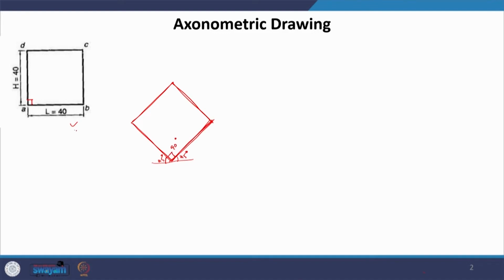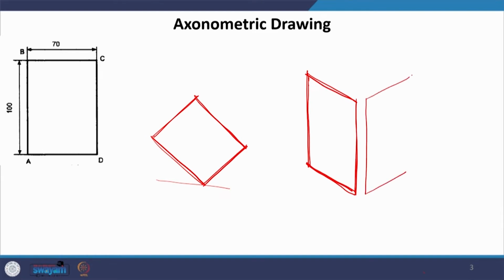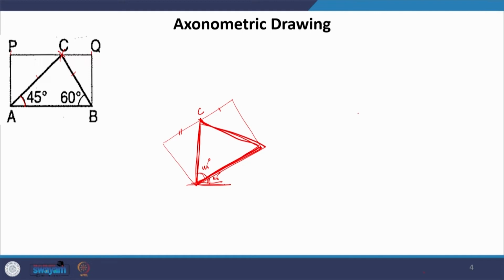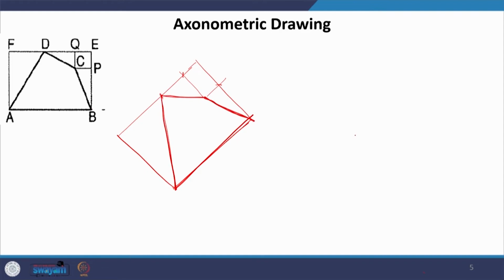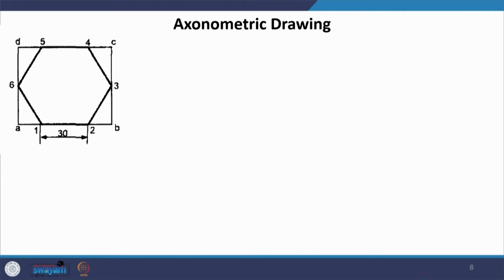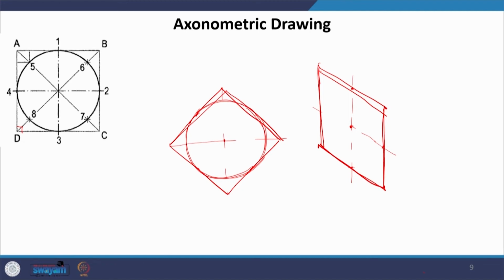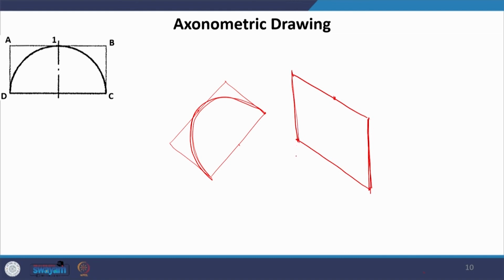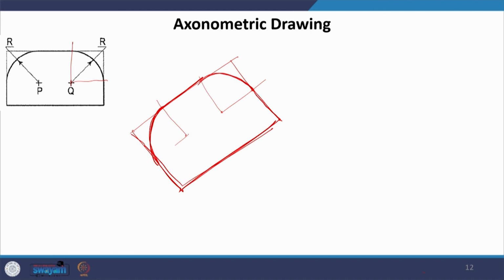Lecture 17: Axonometric projection of planar figures- quadrilaterals, circles and curves